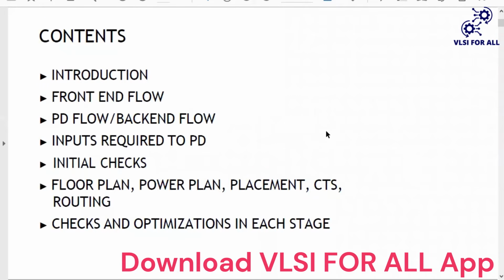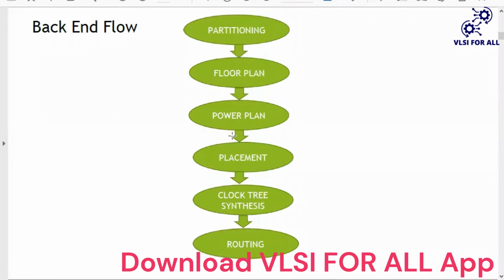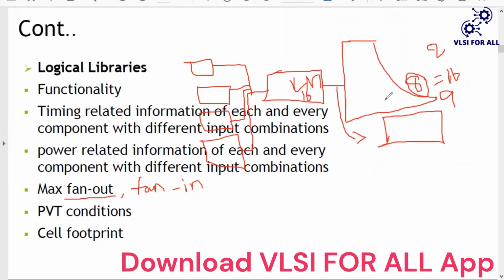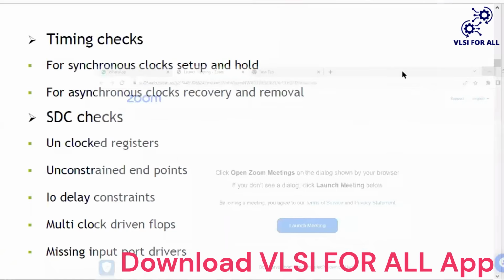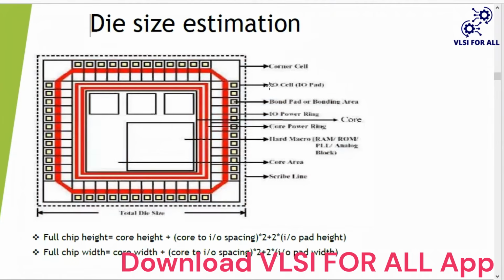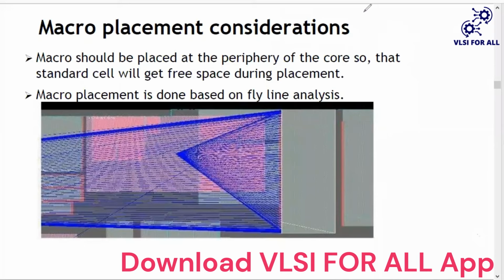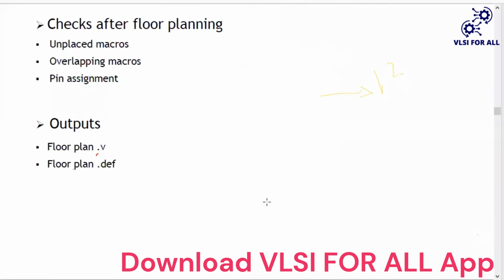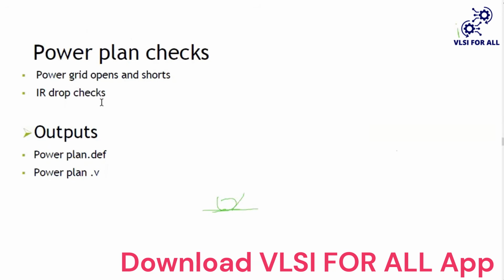FREE PHYSICAL DESIGN COURSE | Detailed Physical Design Flow Steps Part-1 | Download VLSI FOR ALL App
FREE PHYSICAL DESIGN COURSE | Part-1 | Detailed Physical Design Flow Steps | Download VLSI FOR ALL App

For detailed Syllabus and queries